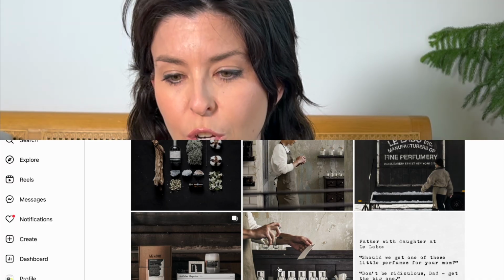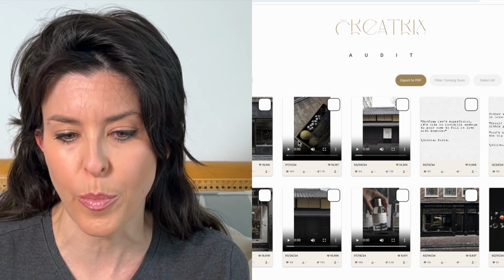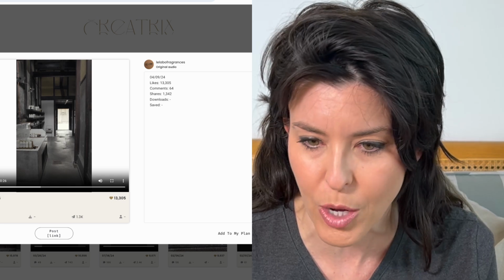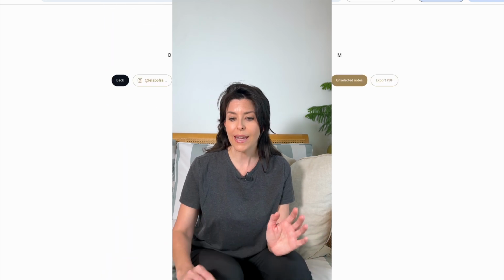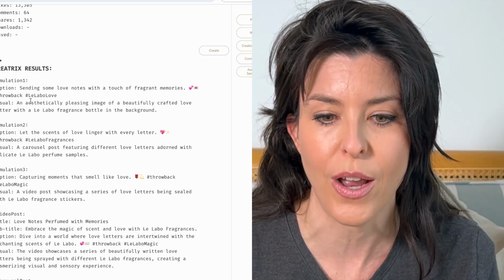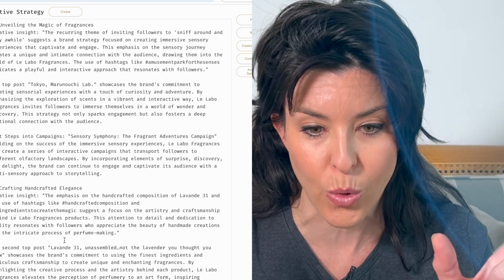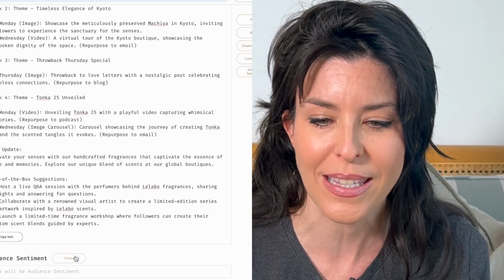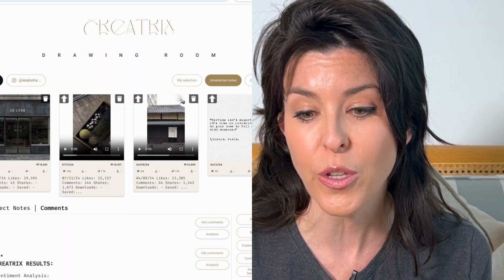Creatrix Demo with Lauren Wallett in real-time | Le Labo Social Strategy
In real time I'll take you through the power of Creatrix and how it turns consumer insights from social media into strategy. Plus how you can make it your own as a strategist, marketer or brand owner.